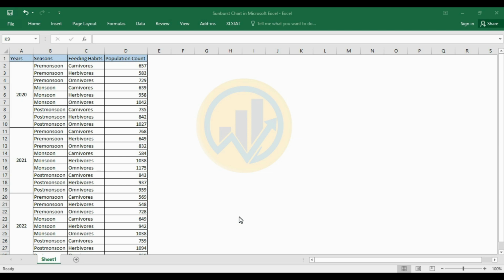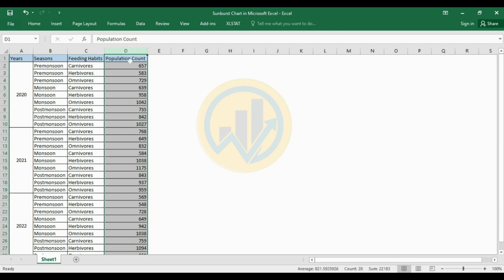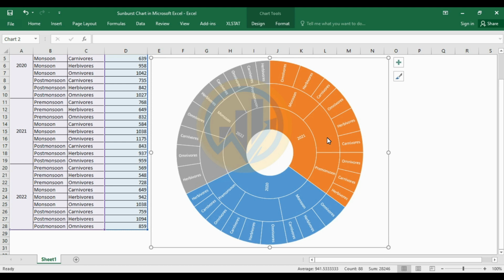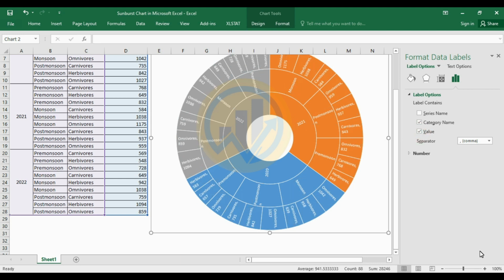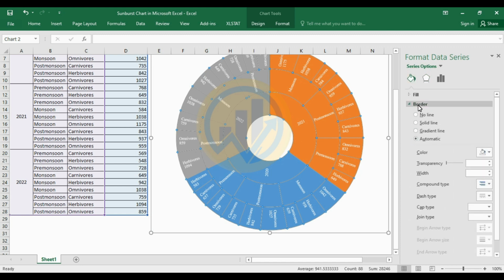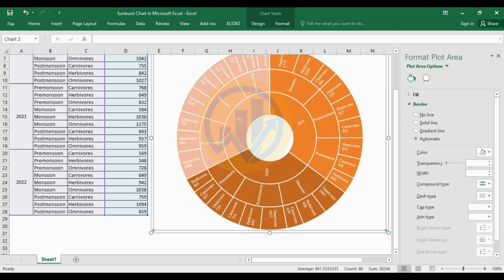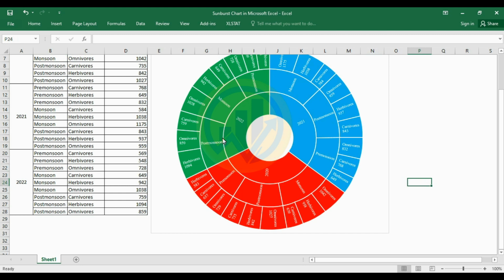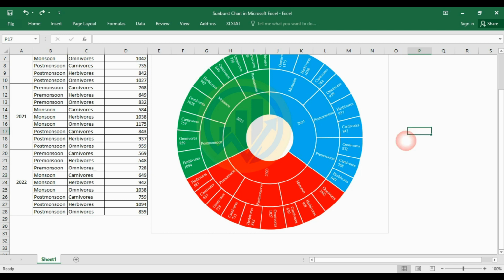How to Create a Sunburst Chart in Excel | Excel Tutorials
In this tutorial, you will learn How to Create a Sunburst Chart in Microsoft Excel.

Software Version : Excel 2016

A Sunburst Chart is a type of data visualization where circularly formatted hierarchical data is shown. It is especially helpful for showing the ratios and connections between a dataset's categories and subcategories. The diagram is made up of concentric circles, each of which stands for a distinct hierarchical level. The top-level category is represented by the closest circle; subsequent divisions and subcategories appear as you proceed outward.

Sunburst charts are frequently used to graphically depict hierarchical structures and examine how data is distributed among various levels in data analysis and presentations. When showing data with several layers of classification, such as organizational structures, they work particularly well.

Sunburst chart creation usually calls for certain programming tools or software, such as Tableau and Microsoft Excel, that facilitate data visualization.